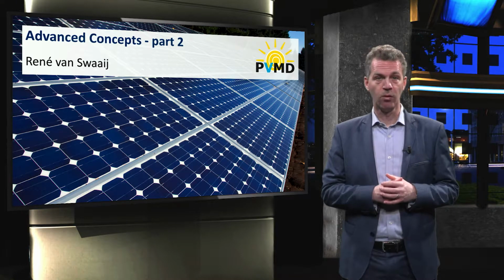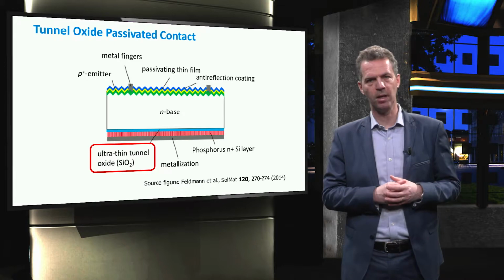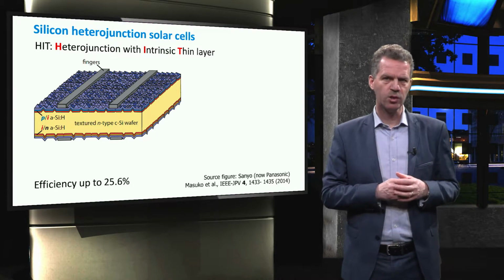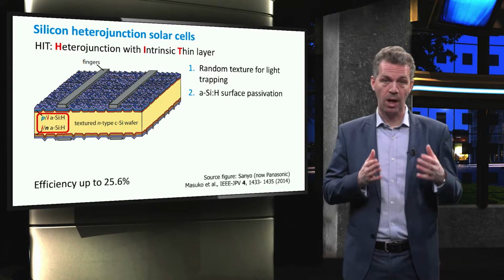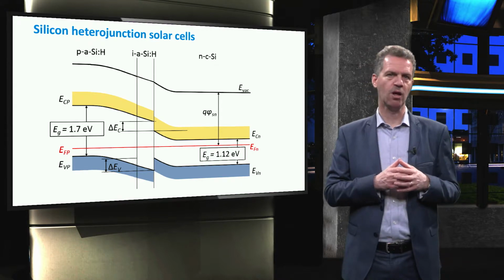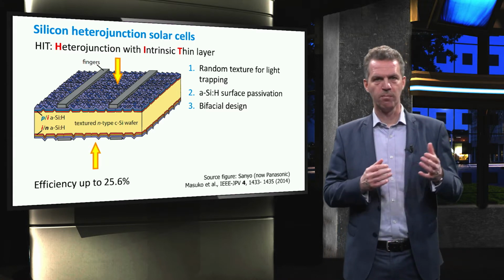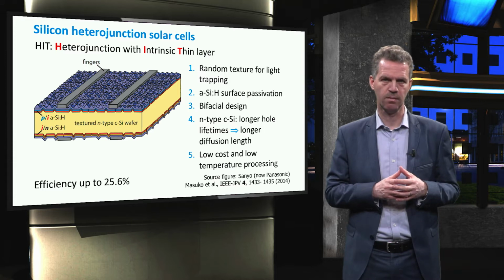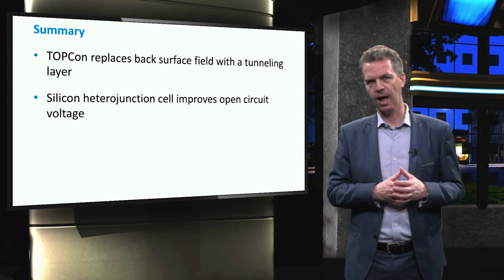PV2x_2018_2-5-2_Advanced_Concepts_part_2-video